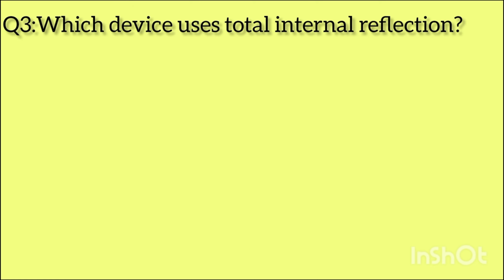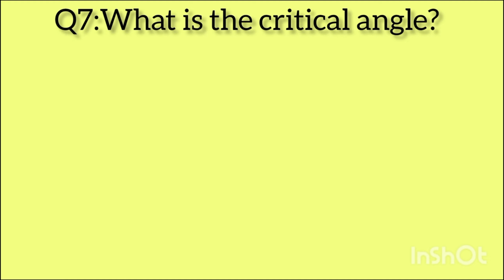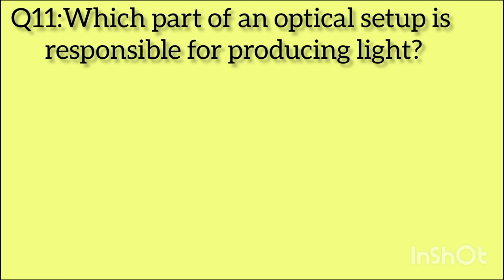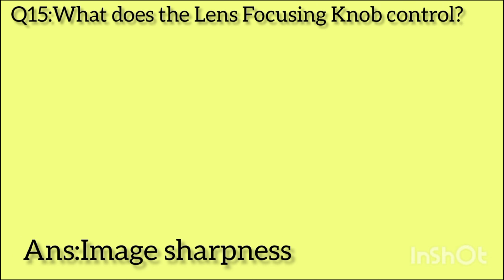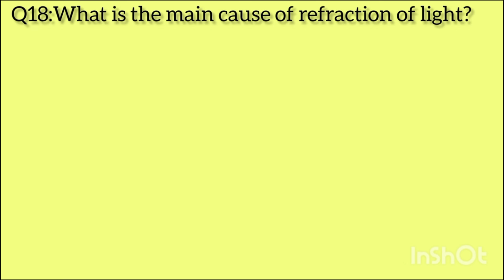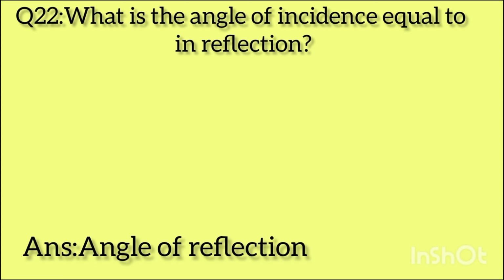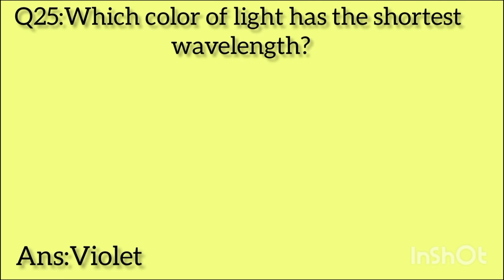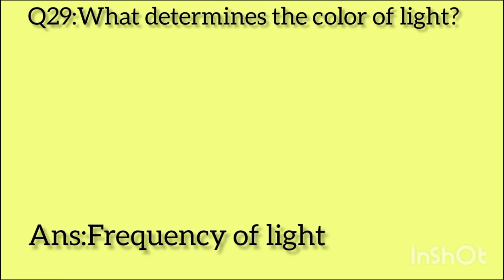Can You Solve These Optics Problems? Class 10 Physics Experiment